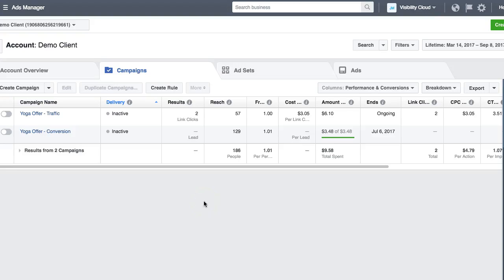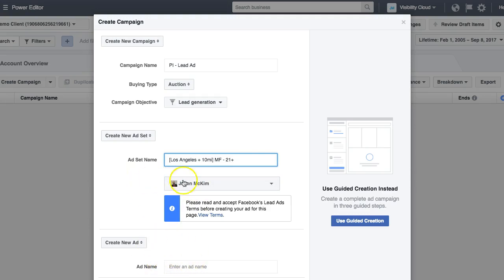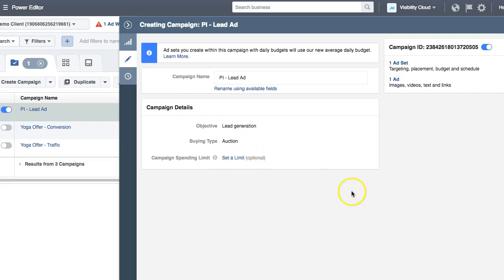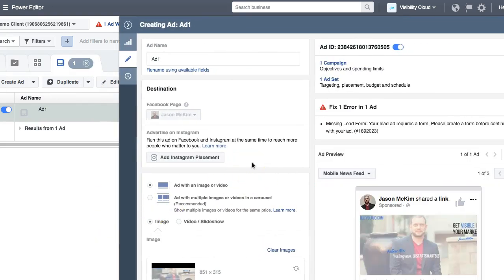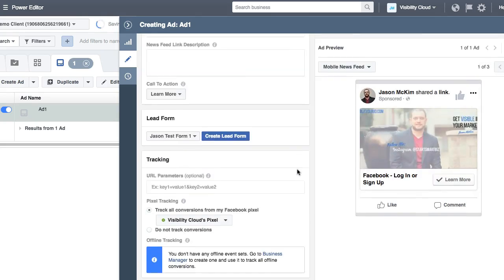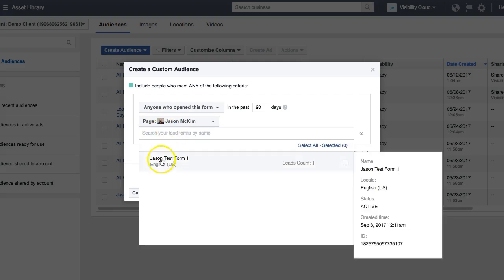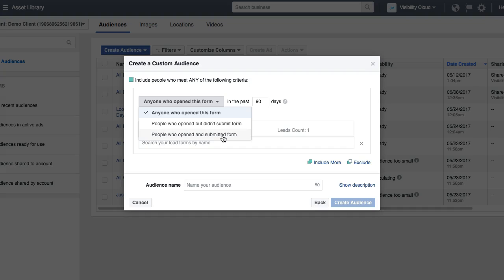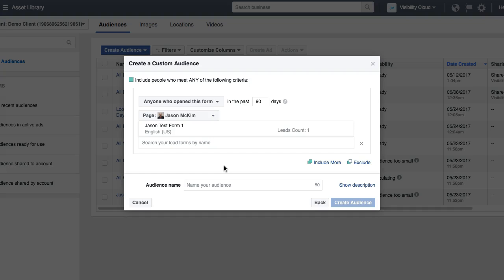QZX977 F0B LE@D